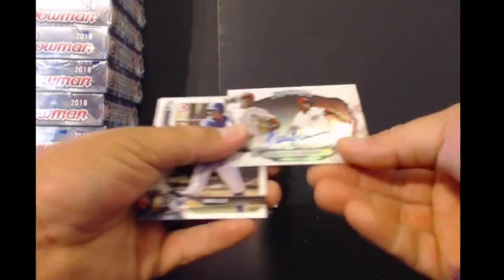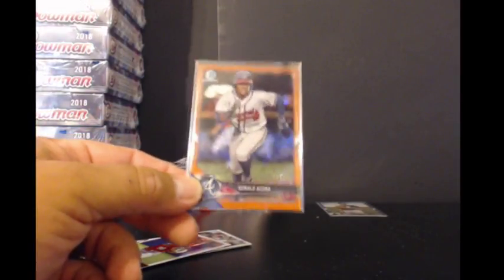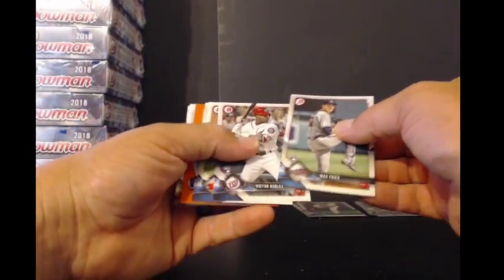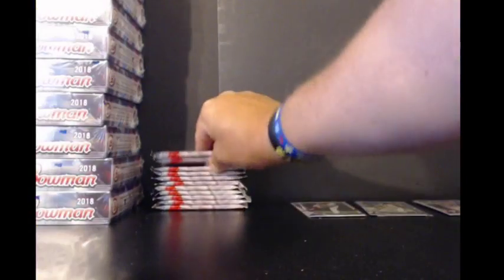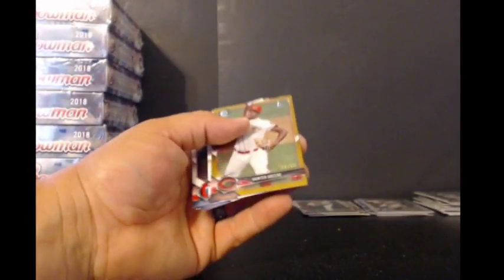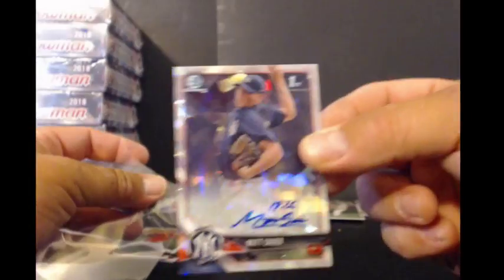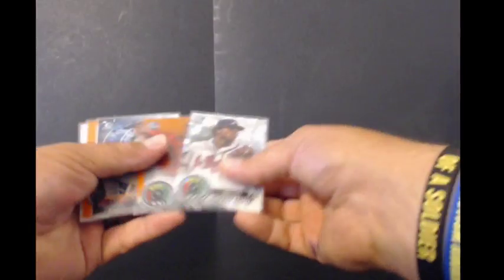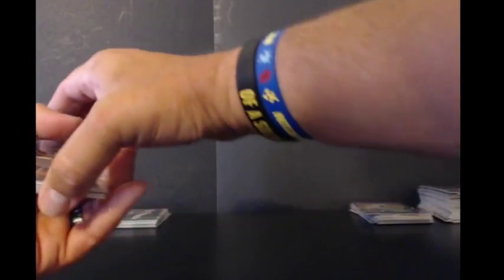RCSpur's 2018 Bowman 15 Hobby Case Player Draft CASES 9